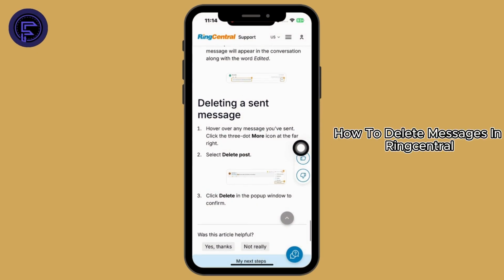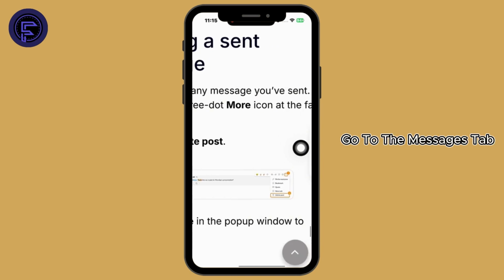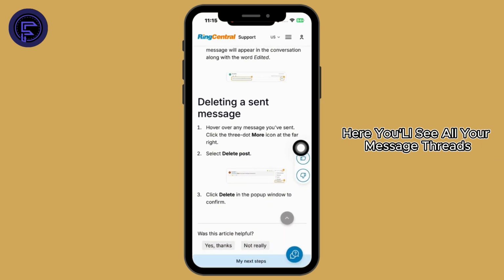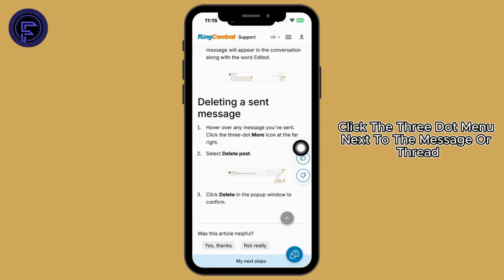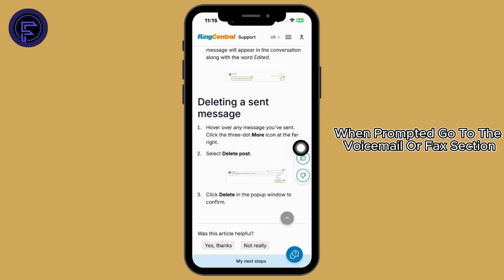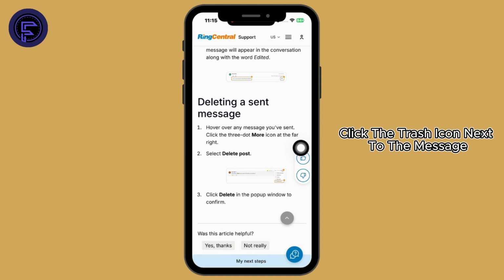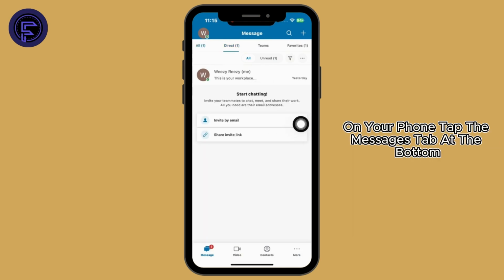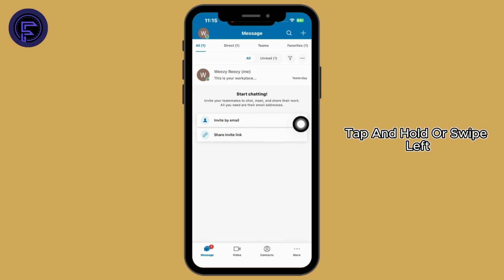How to Delete RingCentral Messages in 2025 – Quick & Easy Guide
Want to delete messages in RingCentral? This 2025 tutorial shows you step-by-step how to delete your RingCentral messages securely and efficiently on both desktop and mobile apps. Perfect for managing your conversations and keeping your inbox organized.

Timestamps:
00:05 – Intro
00:15 – Access RingCentral messages
00:45 – Delete single or multiple messages

• Works on RingCentral desktop and mobile apps
• Manage and delete messages to keep your account tidy
• Easy and quick message removal process